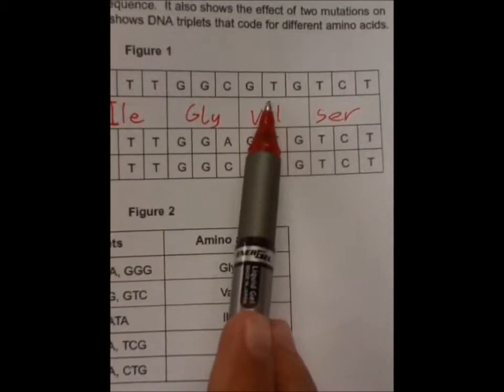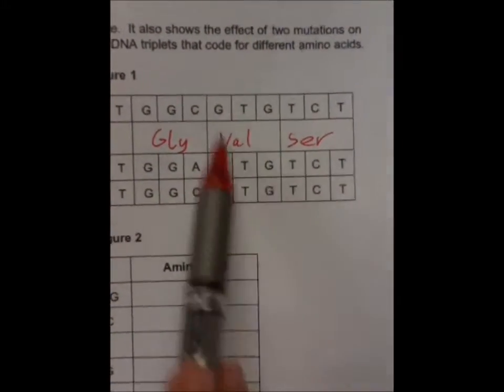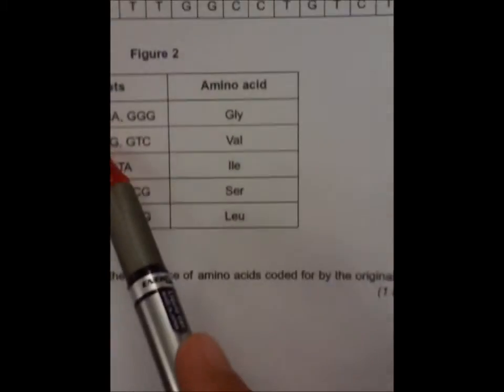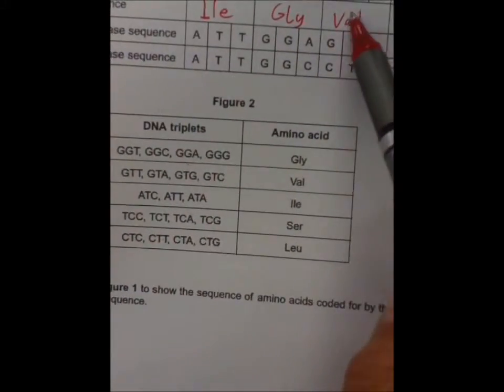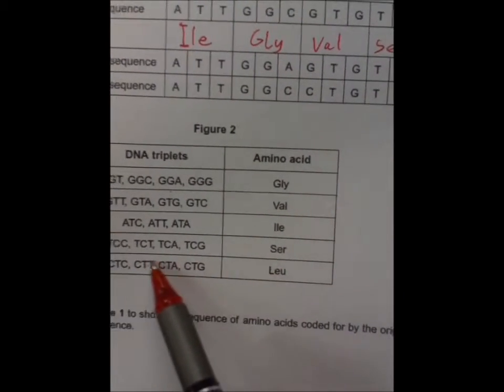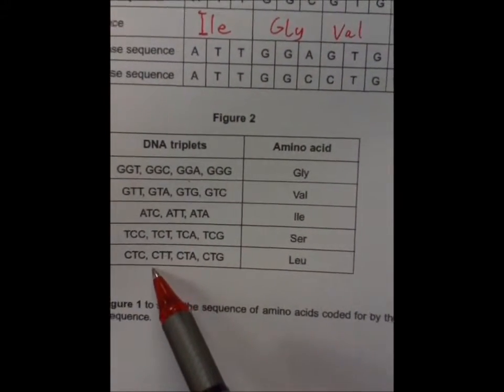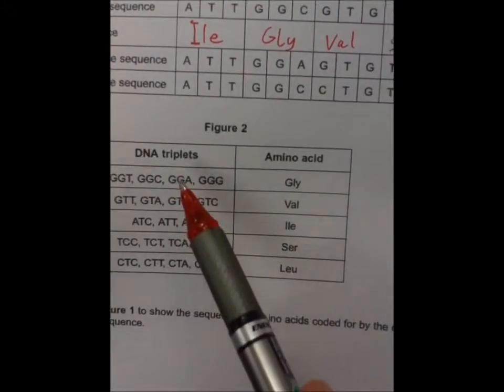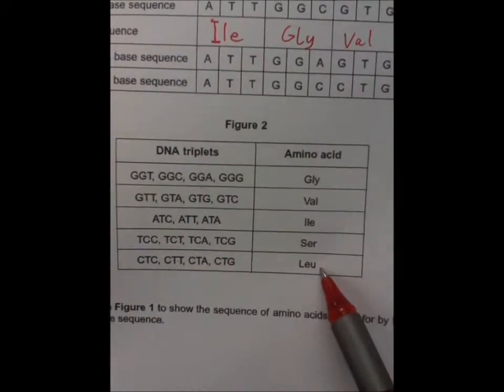Inheritance Test Q3 Model Answer and commentary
Don't forget - they always want a bit of synoptic knowledge